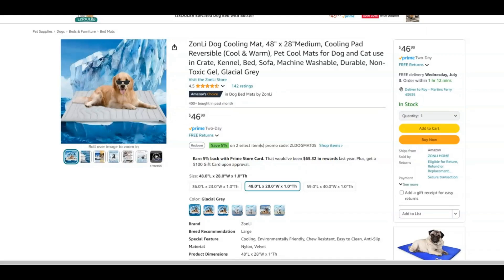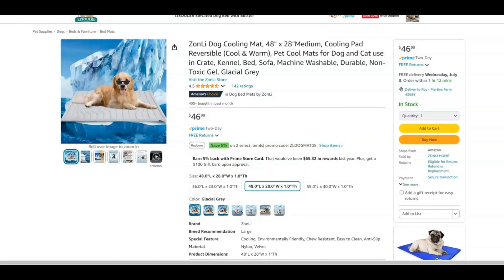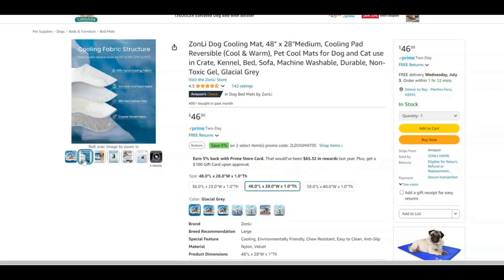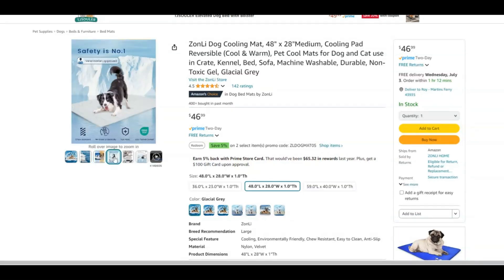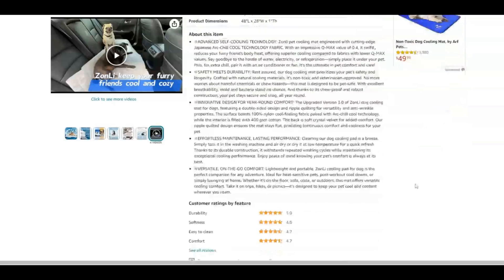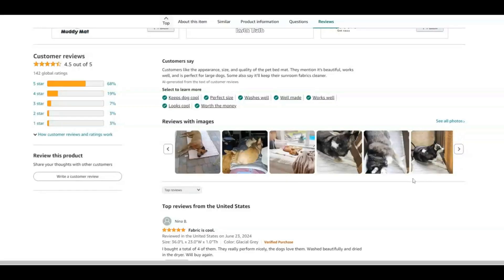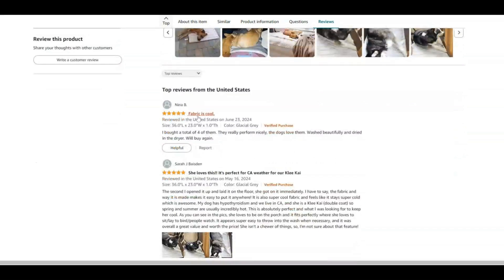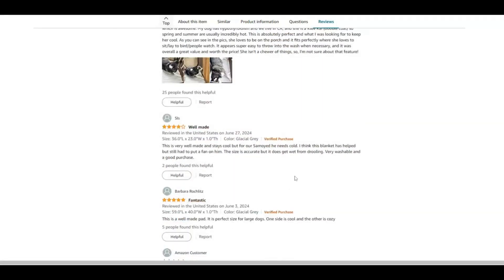ZonLi Dog Cat Pet Cooling Warming Mat Review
ZonLi Dog Cooling Mat Review: Year-Round Comfort for Pets

Explore the ZonLi dog cooling mat – a versatile, reversible pad designed to keep your pet cool in summer and warm in winter.

Made with non-toxic gel and natural ingredients, this mat is safe even if chewed. Perfect for crates or kennels, it comes in various sizes and is veterinarian approved.

Customers praise its appearance, sizing, and quality, making it ideal for large dogs and all-season comfort.

/// TIMESTAMPS \\\

00:00 Introduction to ZonLi Dog Cooling Mat
00:21 Features and Benefits
00:59 Customer Reviews and Feedback
01:19 Conclusion and Recommendation